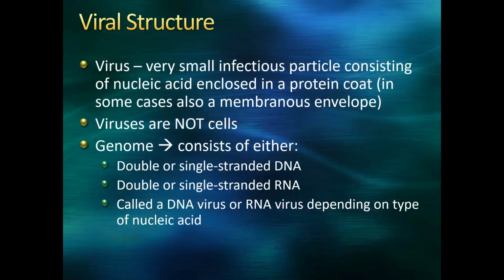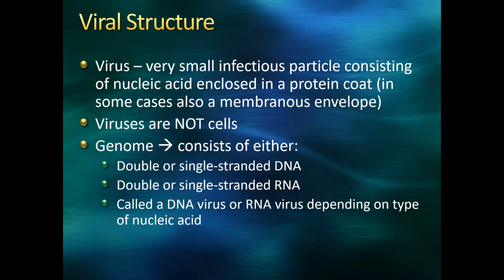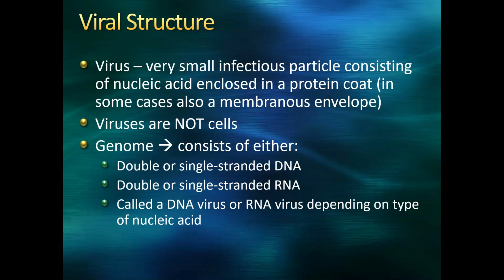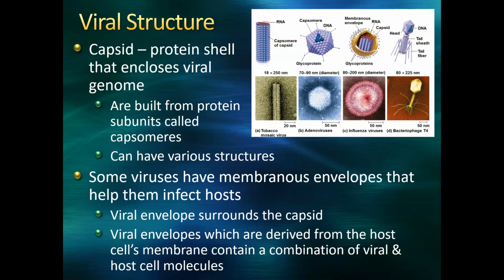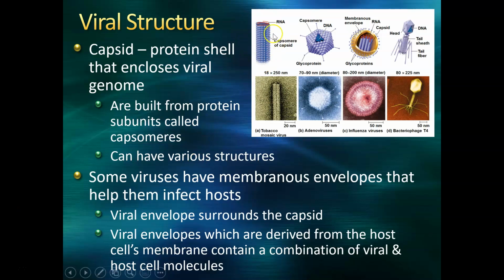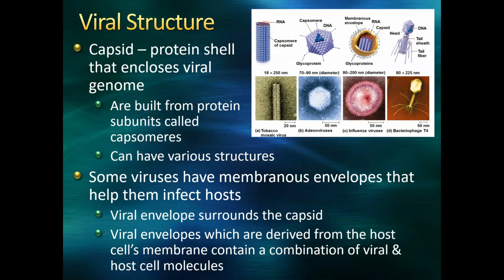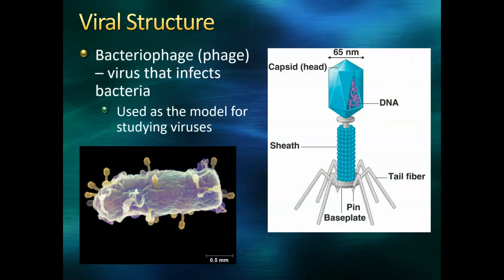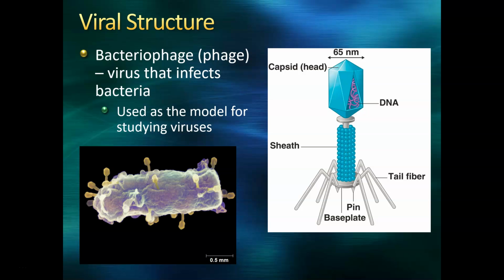Ch 19 Part 1_AP Bio